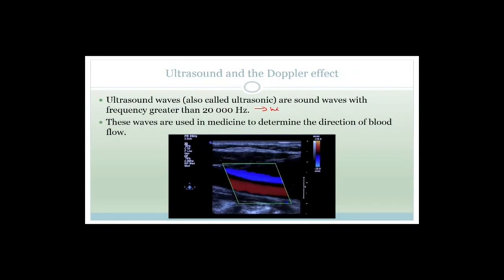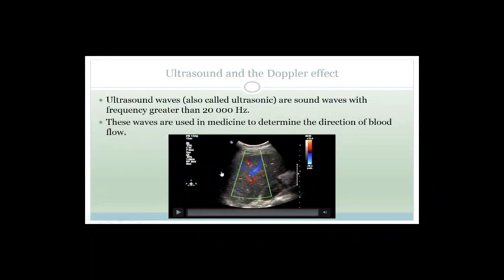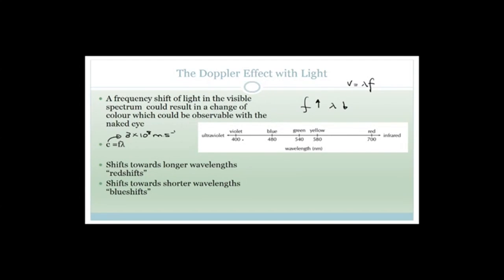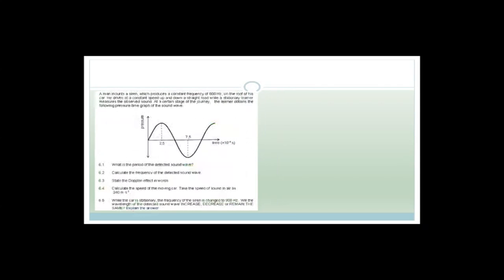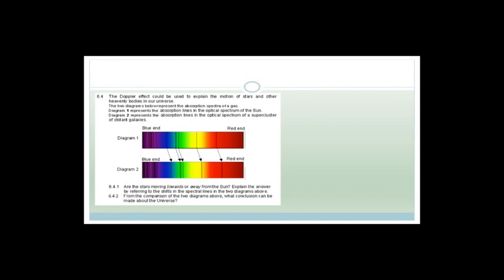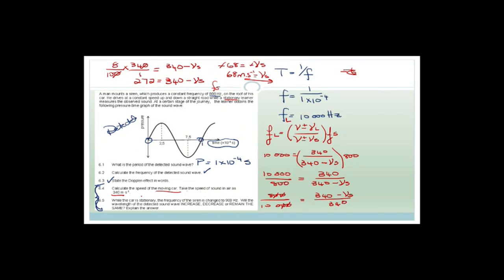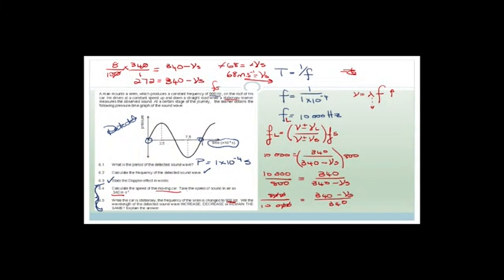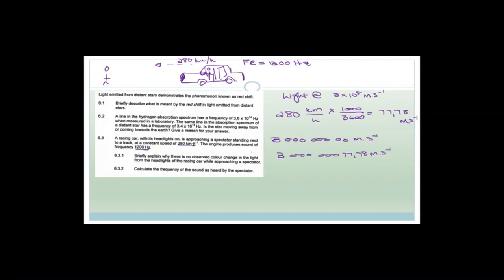Doppler Effect Week 14.2 Revision